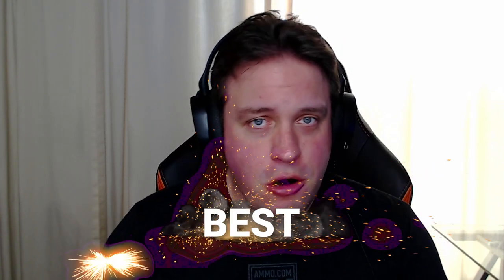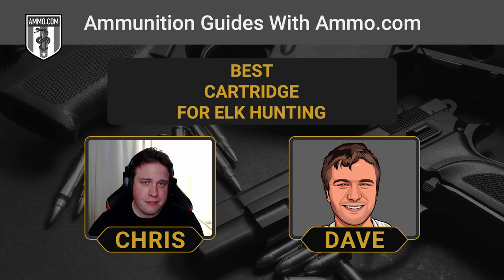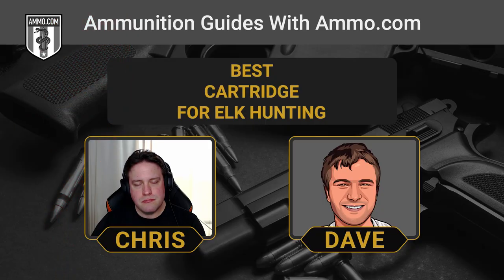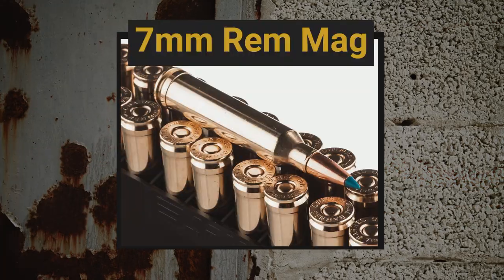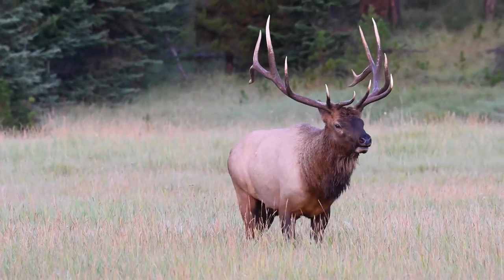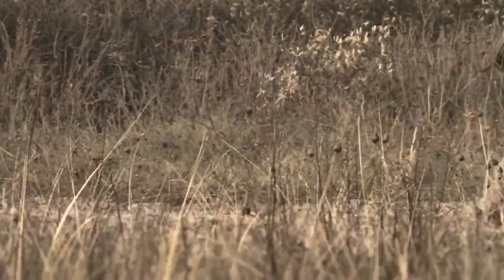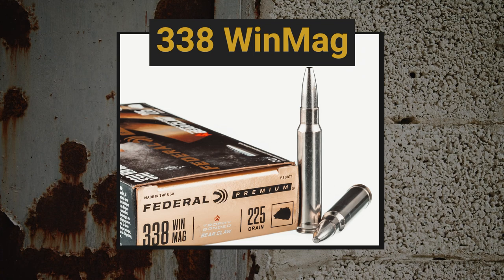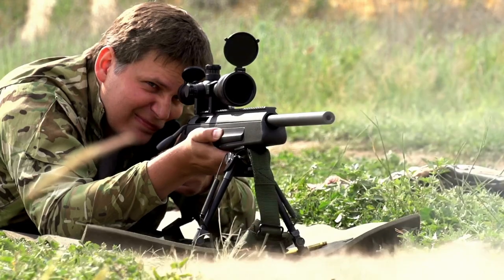The 8 Best Elk Hunting Cartridges: Bringing Down the Big Bulls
When you've got a monster Roosevelt Elk giving you the perfect broadside shot,  the last thing you need to worry about is if you brought the right ammo to get the job done. There's a lot of debate on the internet and YouTube about what the best elk hunting cartridges are for every situation. Although most of hunting comes down to shot placement and patience, having the best ammo available helps a lot too.

Most of us don’t live with big bull elk right in our backyards. That means elk hunting takes tons of planning and a huge investment of money. Not only are elk tags expensive, but you also might not draw a tag for your favorite area every season. Chasing bull is no easy task, so you shouldn’t trust what may be a once-in-a-lifetime shot to a sub-par cartridge.

In this podcast, Chris and Dave discuss the 8 best elk hunting cartridges on the market that will all but guarantee you fell that big bull should you get a shot on him. Of course this is not a comprehensive list, but it is what our recommendations are for your next elk hunting rifle.